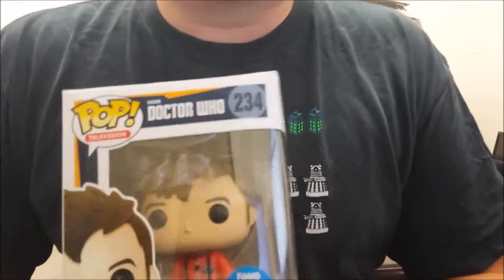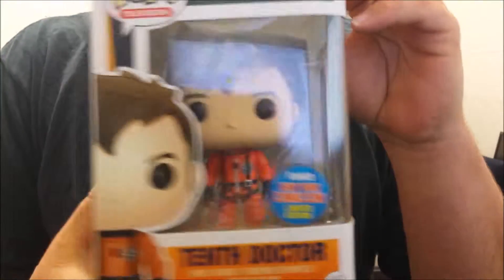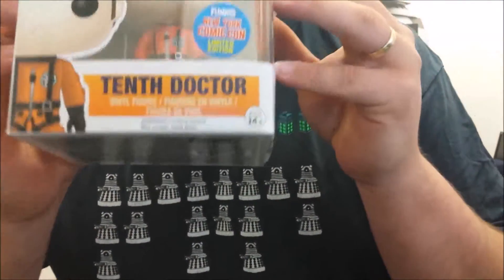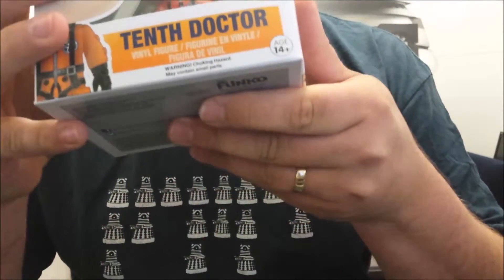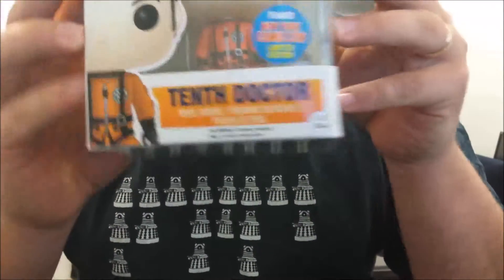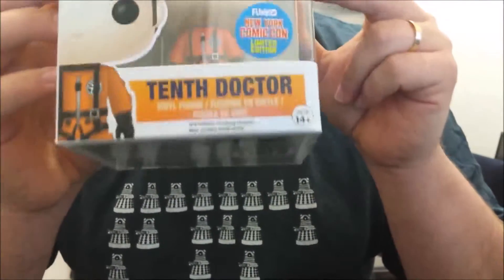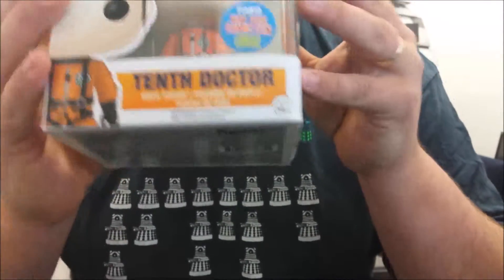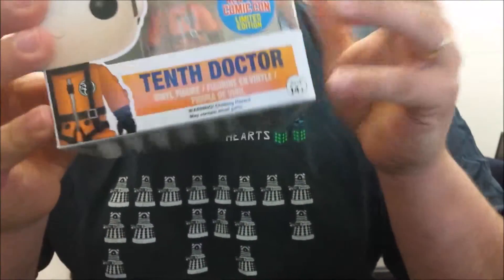Win This Limited Edition New York Comic Con Tenth Doctor Pop! Vinyl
This limited edition New York Comic Con Tenth Doctor features David Tennant's doctor in his cool orange spacesuit, this collectable is in high demand and and are likely to be snapped up fast! Once they are gone they are likely to be gone forever.

This Tenth Doctor POP! Vinyl figure stands around 9 cm tall and is packed in an illustrated window box.